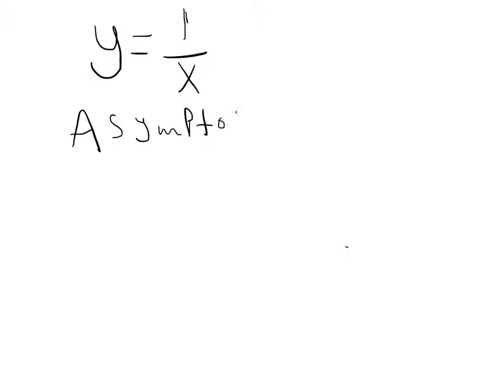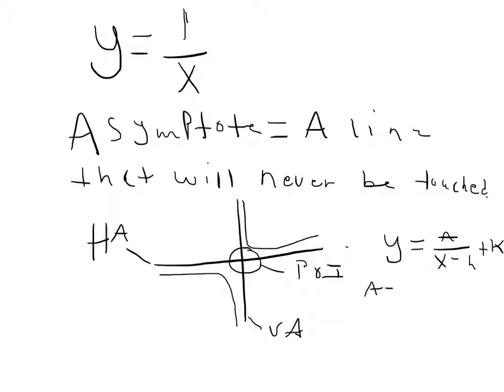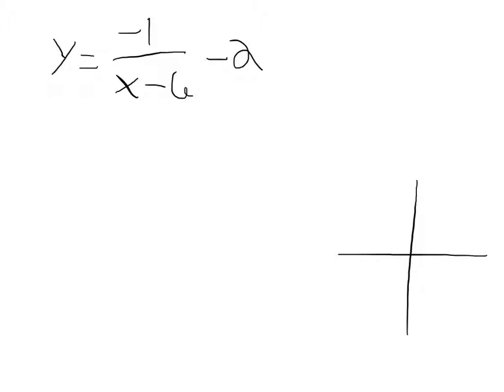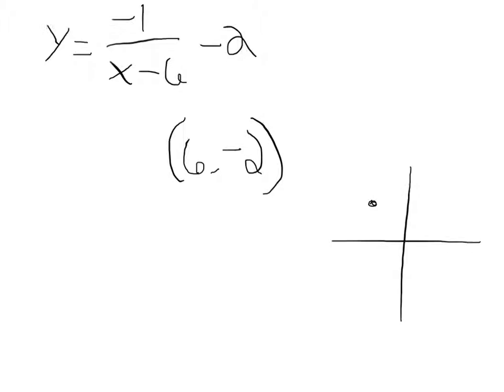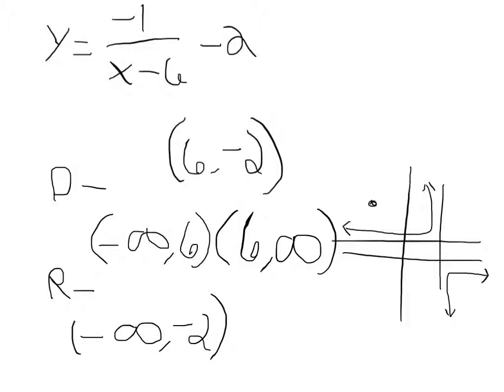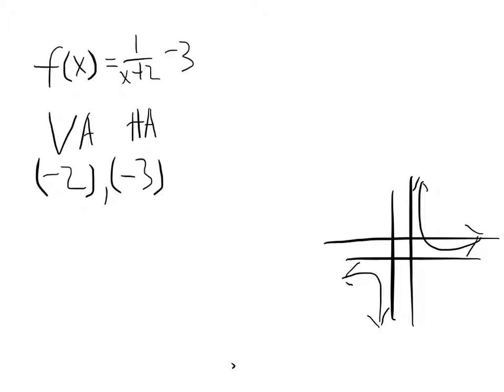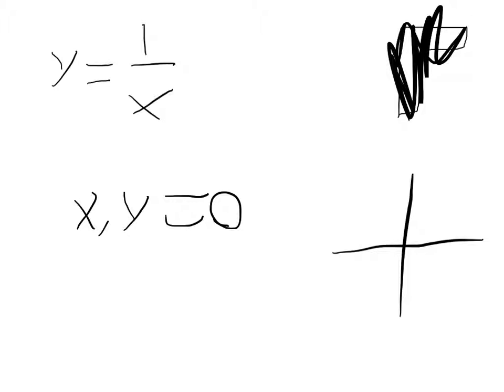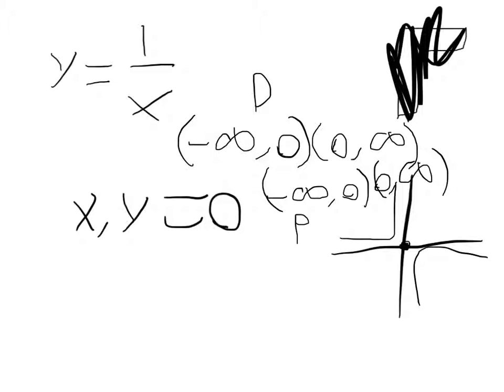Made with Explain Everything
4-6 kyle trenten harrison